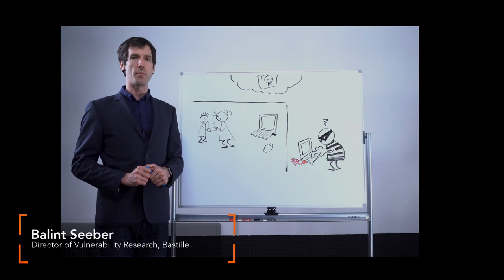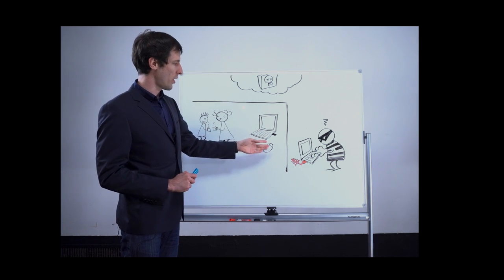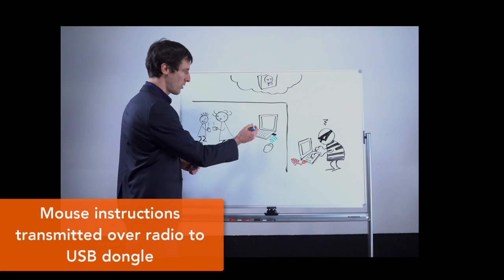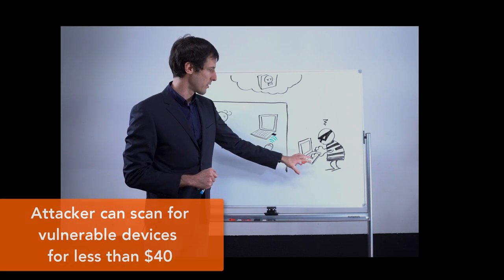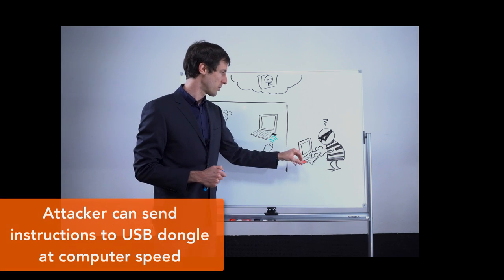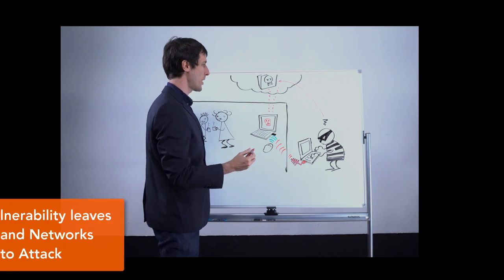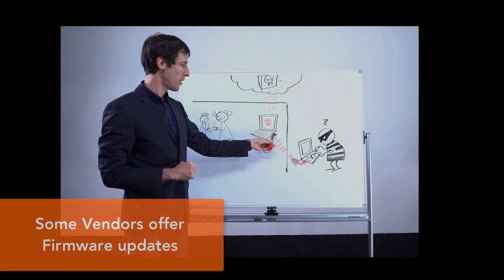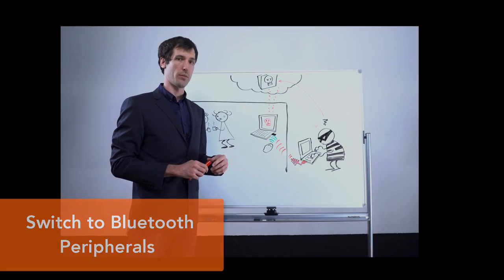Whiteboard: MouseJack vulnerability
Balint Seeber, Director of Vulnerability Research at Bastille Networks discusses using how the MouseJack vulnerability works.